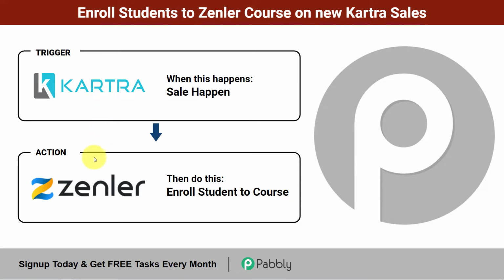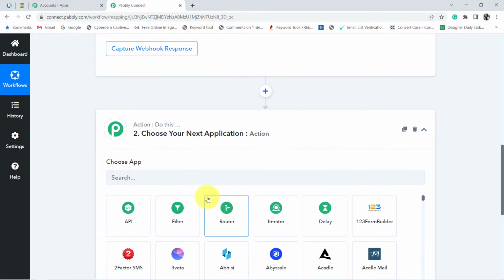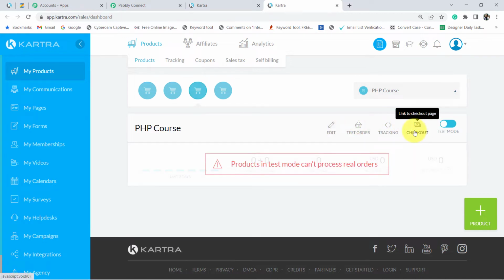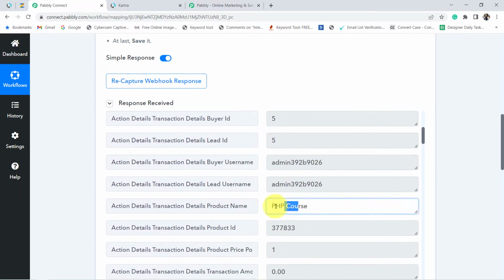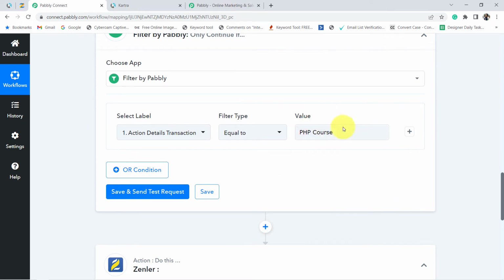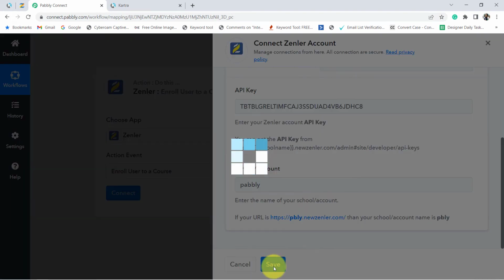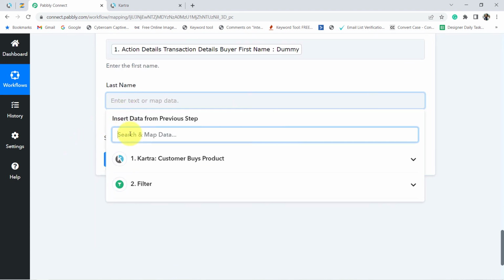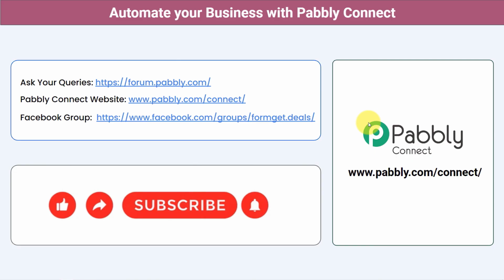How to Enroll Students to Zenler Course on new Kartra Sales - Kartra to Zenler Integration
In this video, we'll show you how to enroll your students in a Zenler course on Kartra sales. This is a great way to integrate your Kartra account with Zenler, and make sure your students are always up-to-date on your latest courses.